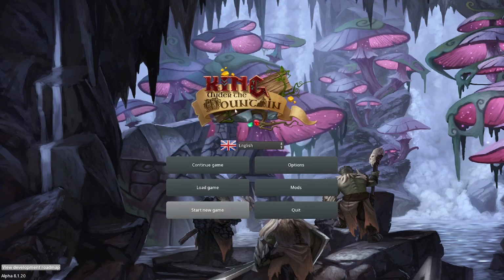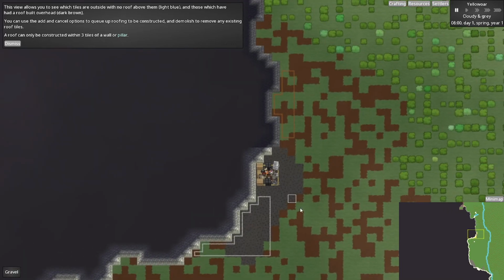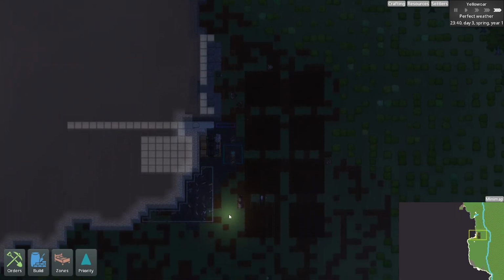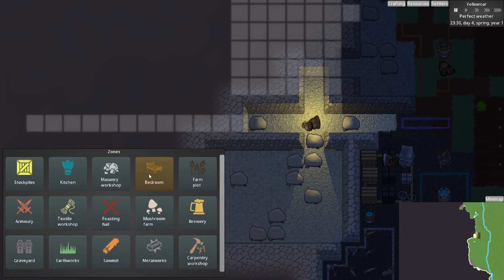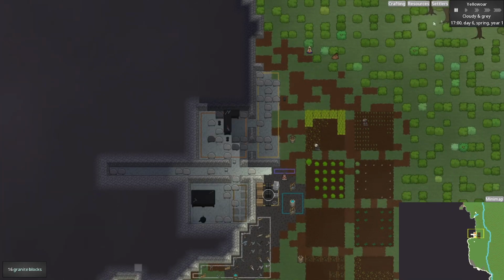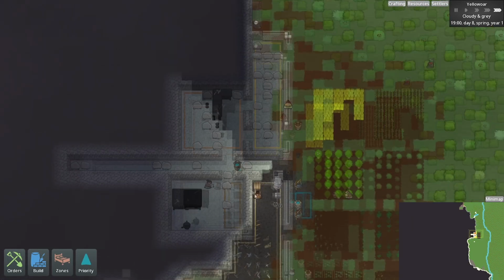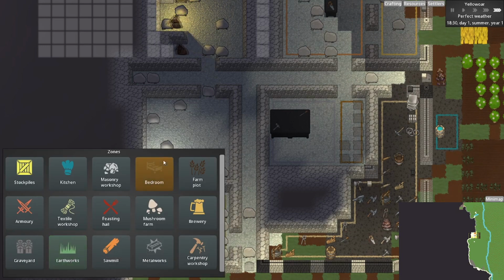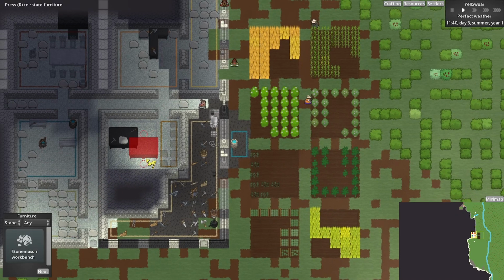[1] King Under The Mountain - ANew Beginning - Let's Play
In this game I'll be playing the King Under The Mountain prerelease game. Links to the game on Steam, and the game's website, are below.

In episode 1 I get going, giving some tips, and thoughts along the way. This goes through early summer of the first year, and has the dwarfs getting established in their new home.